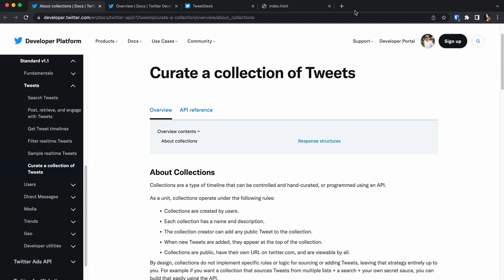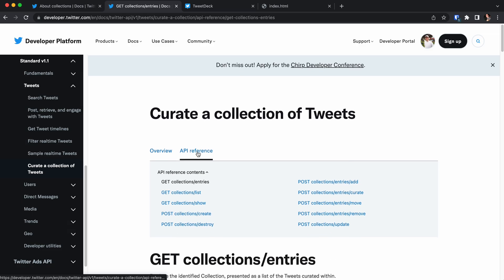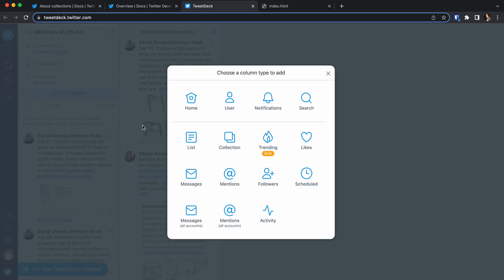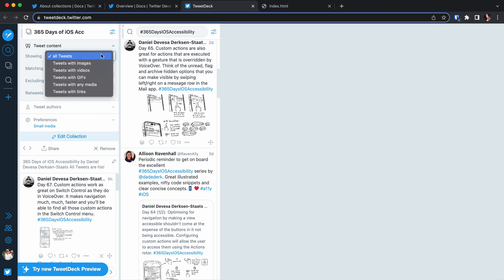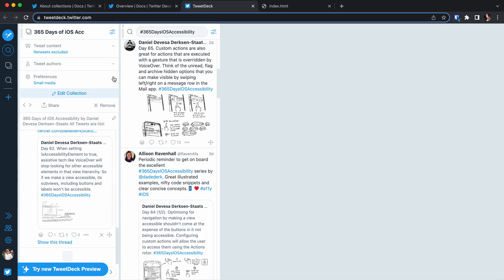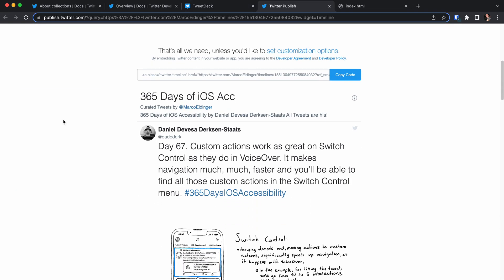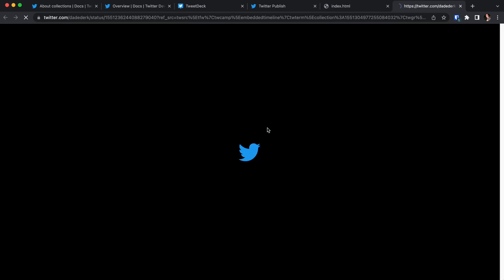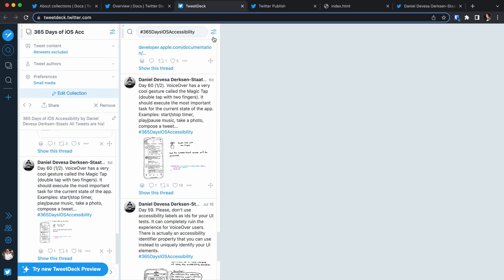Create and Share a Collection of Twitter Tweets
How-to video on creating a collection of tweets with TweetDeck and then embedding the collection in a HTML page